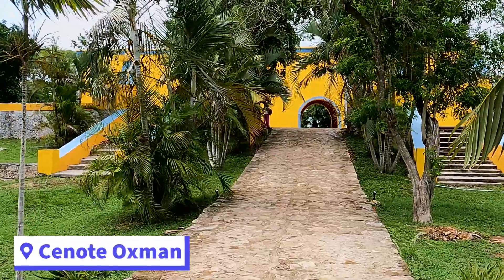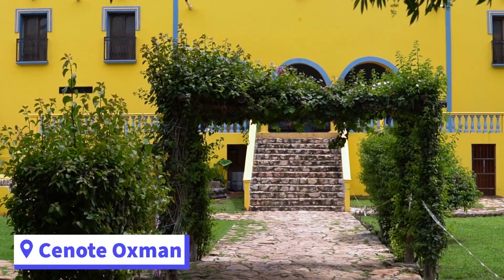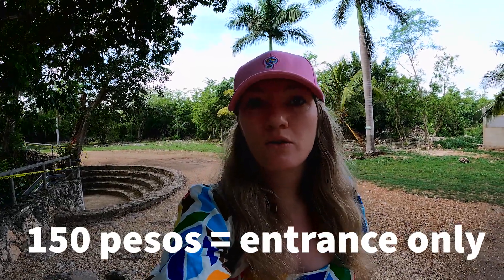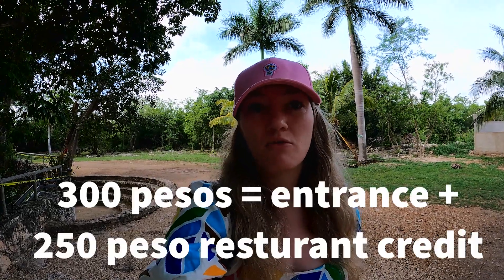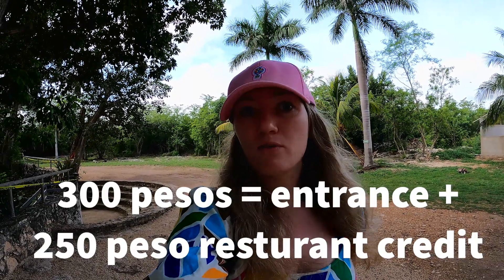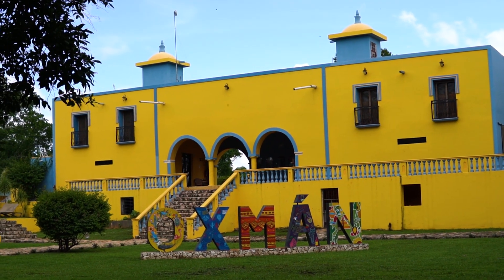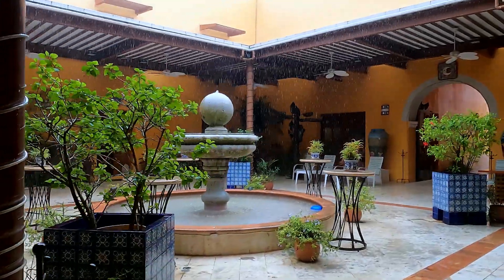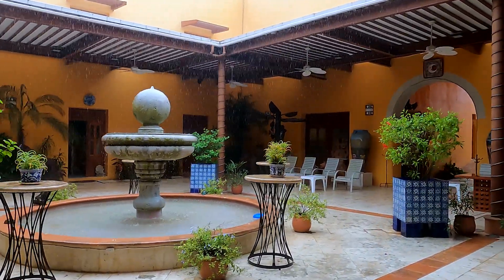What to do in one day in Valladolid Mexico Yucatan 2024 (Cenotes and more)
Valladolid in Yucatan, Mexico is a pueblo magico with cute streets and beautiful cenotes. In this video we'll share what to do in one day in Valladolid Mexico Yucatan. This city is a hidden gem in the Yucatan and is a must see on a list of things to do in Yucatan Mexico. The food in Valladolid is great with amazing cochinita pibil tacos and delicious marquesitas. Unfortunately the cenote right in the middle of town Cenote Zaci was closed in 2022, but there are plenty of other cenotes to visit like Cenote Oxman and Cenote Suytun. There's more than just cenotes too. If you'd like to be inside and escape the heat check the Casa de los Venados museum or take a break in the evening in el zocalo and enjoy some ice cream.

Vlog Chapters:
00:00:00 Introduction
00:00:56 Cenote Oxman
00:03:16 El Tigrillo
00:03:50 Casa de los Venados
00:05:42 Cenote Suytun
00:07:38 El Zocalo
00:09:27 Calzado de los Frailes
00:10:29 Convent de San Bernardino de Siena